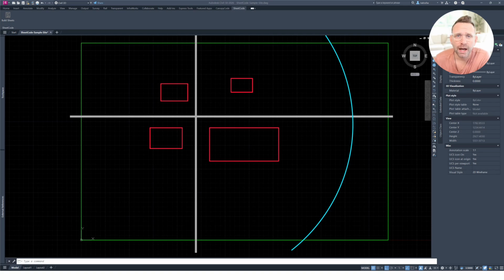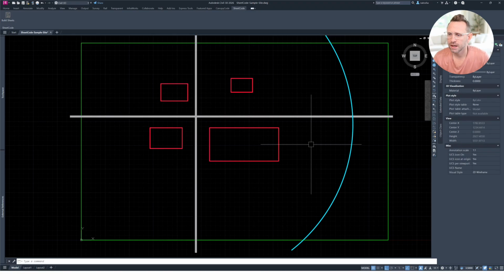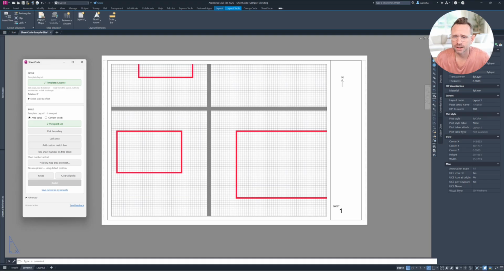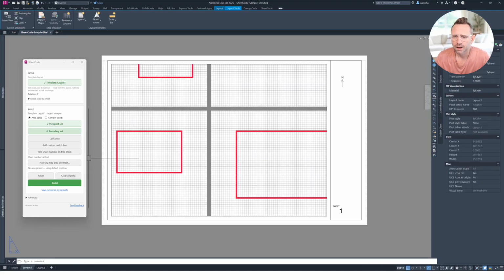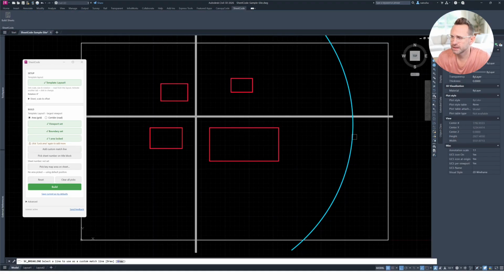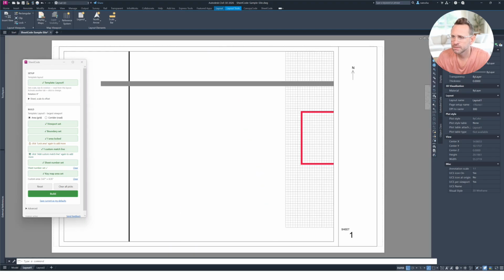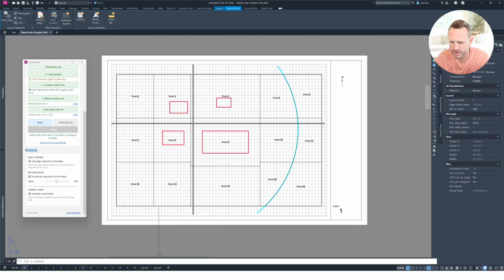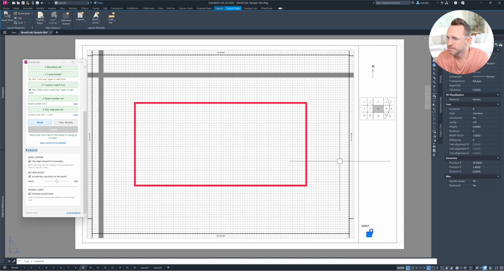SheetCode: Automatic Sheet Layout for a Site in AutoCAD & Civil 3D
SheetCode lays out a full sheet set for a site in AutoCAD and Civil 3D: zero-gap, correctly oriented viewports that cover the whole parcel, with the match lines placed for you. This quick walkthrough runs SheetCode's Area mode on a sample site, start to finish.

In this video:
- Pick the site boundary
- SheetCode places zero-gap, oriented viewports across the parcel
- Automatic match lines and sheet creation

Follow along with the exact drawing shown here. Free sample drawings (a site and a road):

SheetCode runs inside AutoCAD and Civil 3D 2021 to 2026.